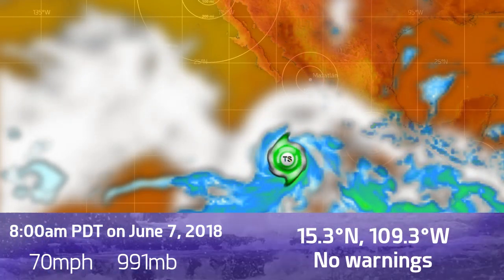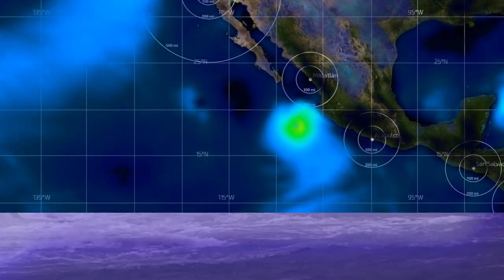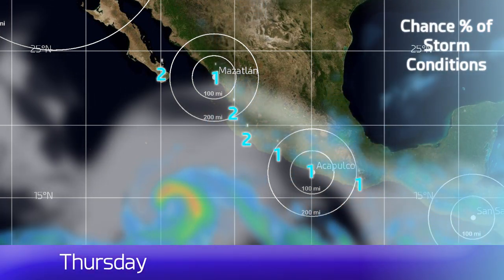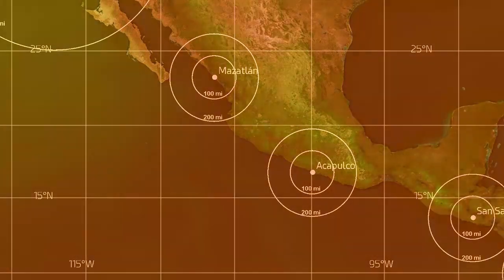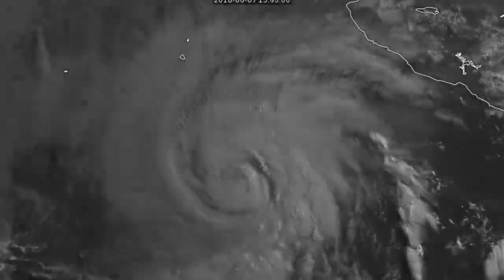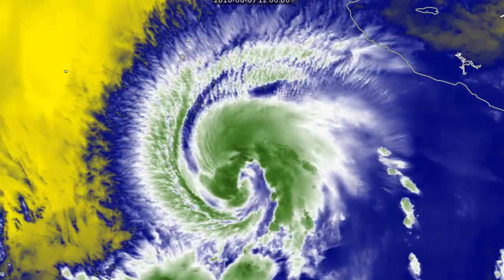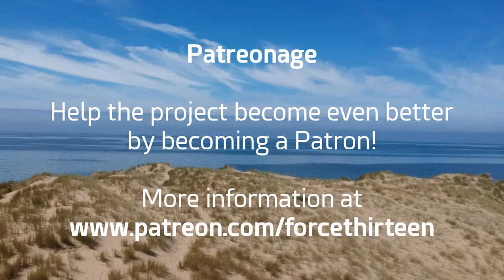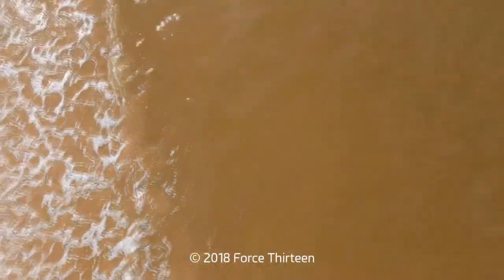[Mexico] Tropical Storm Aletta Update - 8am PDT June 7, 2018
Add forcethirteen on Skype or Fool13#9094 on Discord.

Aletta continues to intensify, and is on the verge of hurricane status as it moves towards the west-northwest, safely away from land. This is the first in a potential series of storms in the basin, with the next one possibly posing a bigger threat to land early next week.